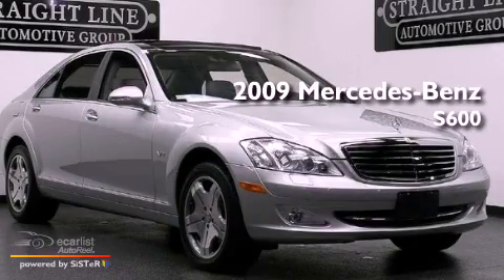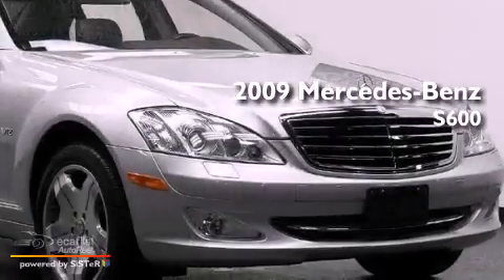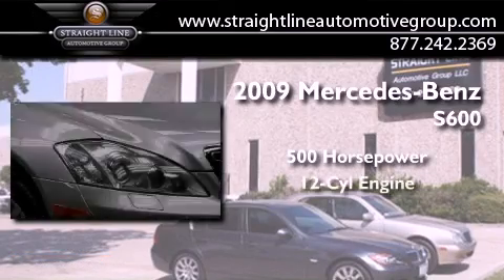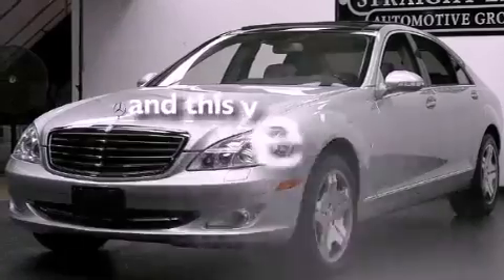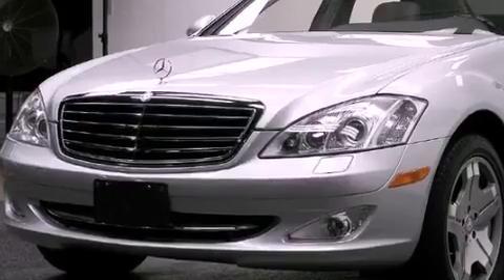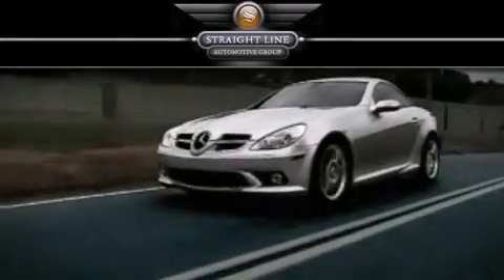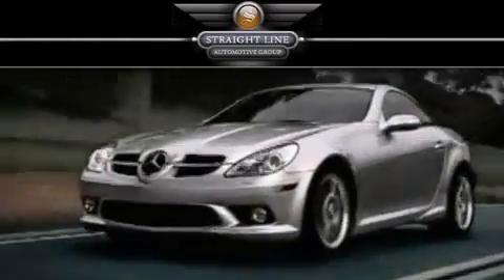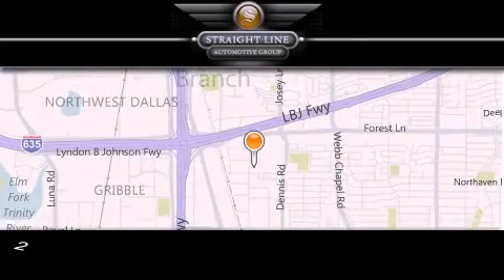2009 Mercedes-Benz S600 Dallas TX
Year : 2009
 Make : Mercedes-Benz
 Model : S600
 Engine : 5.5L SFI SOHC bi-turbo 36-valve V12 engine
 Trans . : Automatic
 Exterior : Silver
 Miles : 14,536
 Interior : Gray